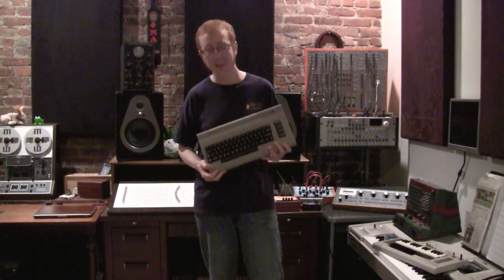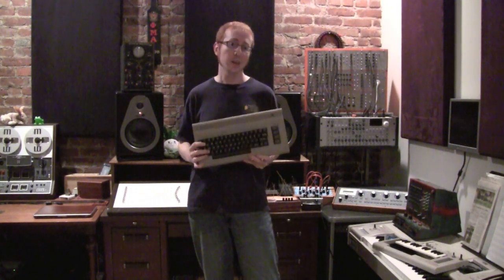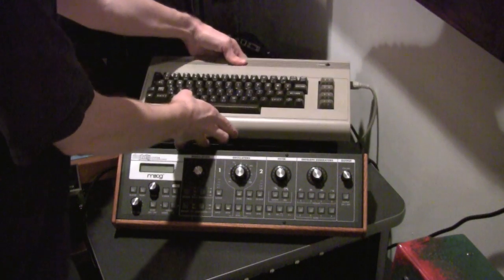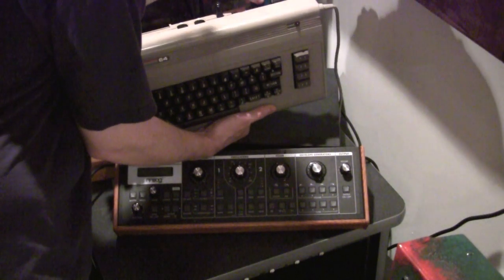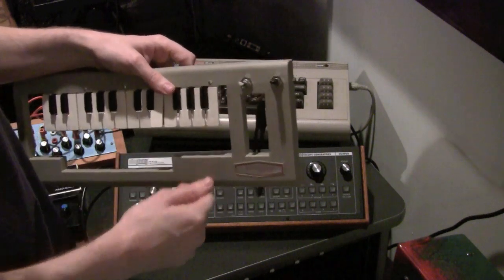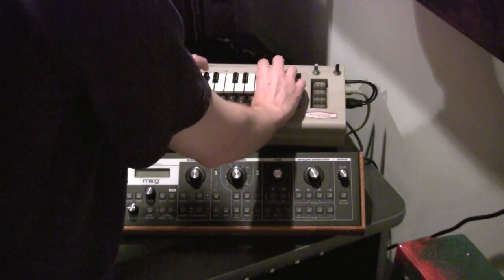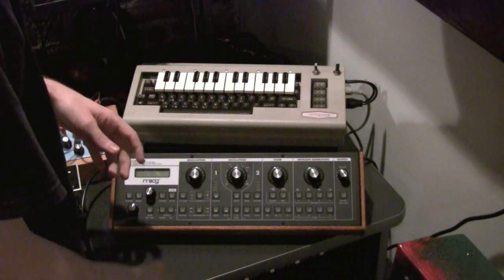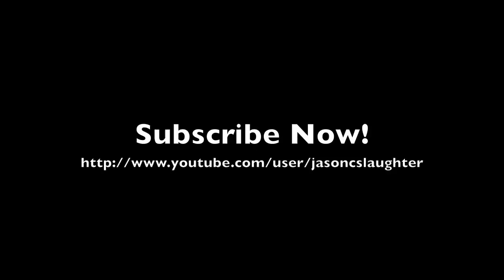Commodore 64 Keyboard Mod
In this video I show you a really easy way to turn your old Commodore 64 into a portable synth!